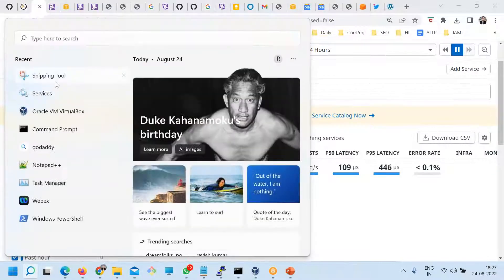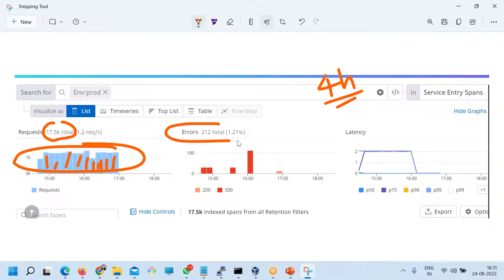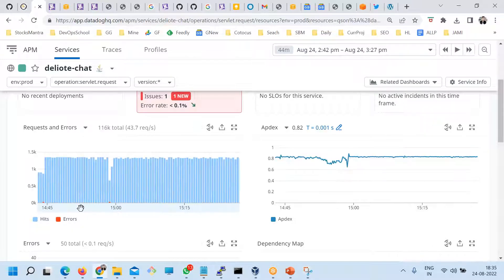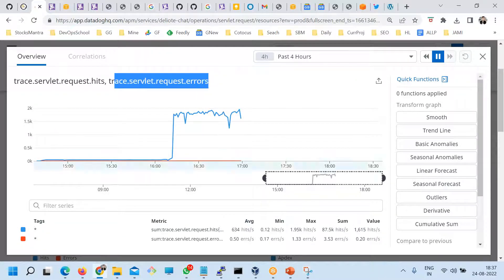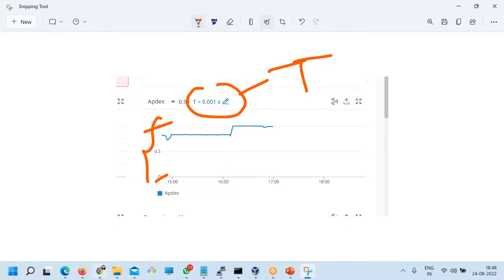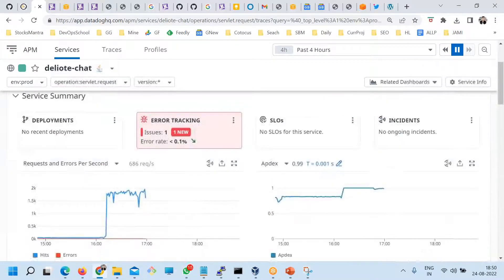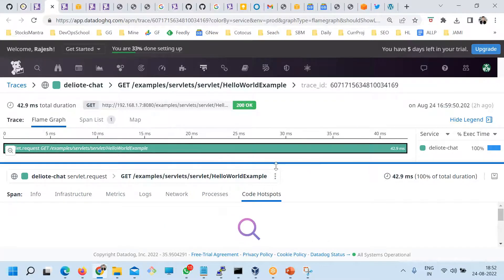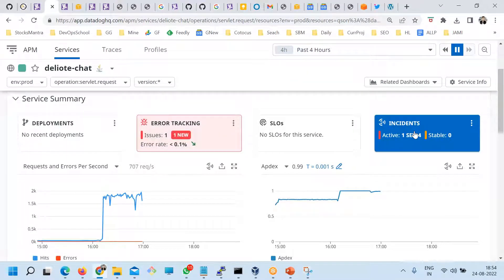Datadog Tutorials Understanding APM Monitoring